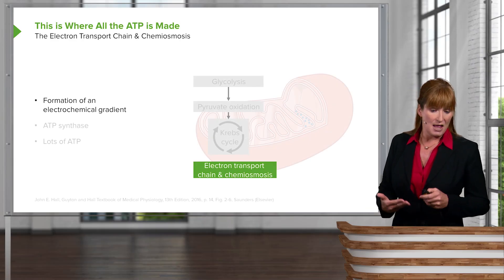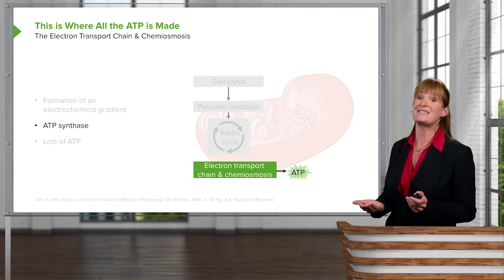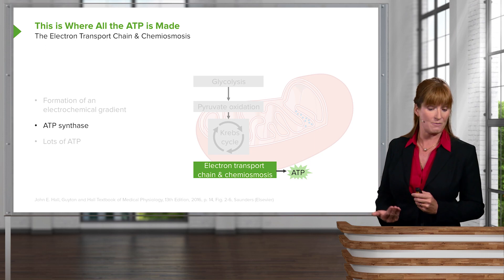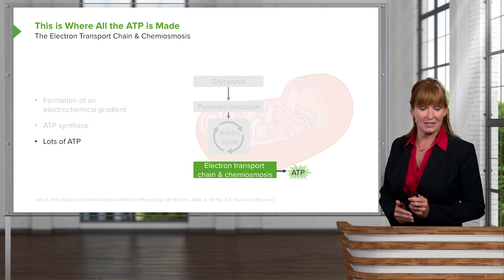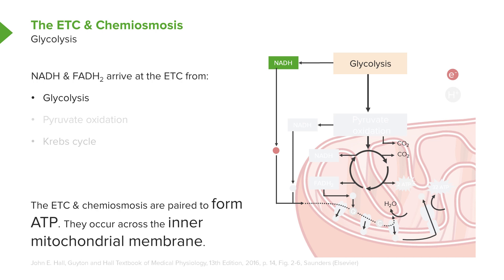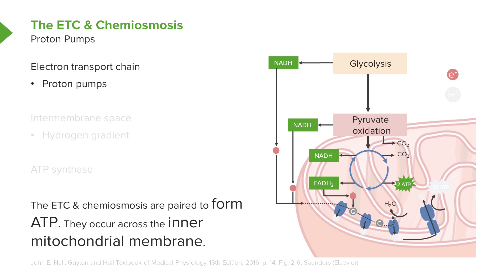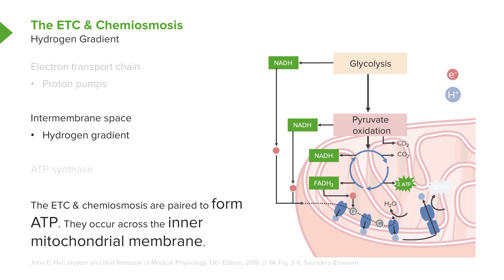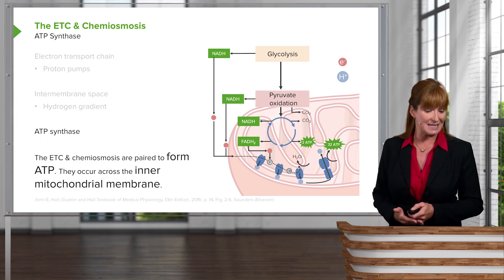The Electron Transport Chain (ETC) | Molecular and Cell Biology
► THIS VIDEO will talk about the Electron Transport Chain (ETC).

► THE PROF:
Dr. Georgina Cornwall is a Biology Instructor and currently works as an Instructional Designer in the private sector, developing interactive online training materials.
She obtained her PhD in Environmental, Population, and Organismic Biology at the University of Colorado, USA, in 2000, and has since taught a broad array of biology courses at various US universities.
She is an active promoter of hybrid/online teaching formats and interactive courses, and has received several awards for her engaging and innovative course design; e.g., she was named Adjunct Faculty of the Year at Colorado Mountain College in Aspen twice.

CHAPTERS:
0:00 - ETC - Where the majority of ATP is made
0:58 - What actually happens in the ETC & Chemiosmosis
2:01 - Outro